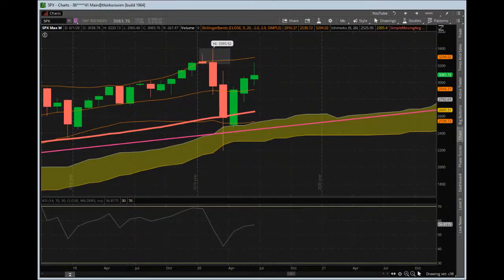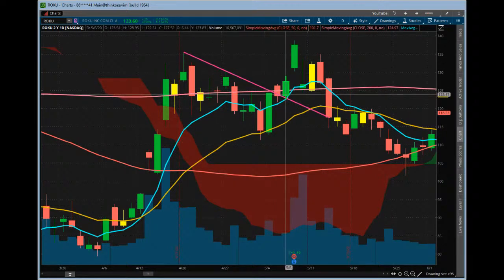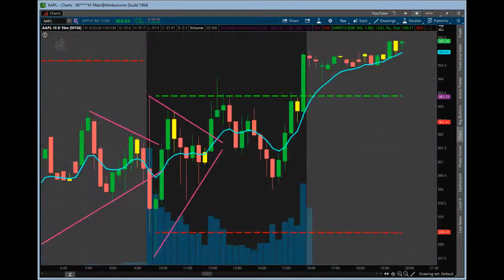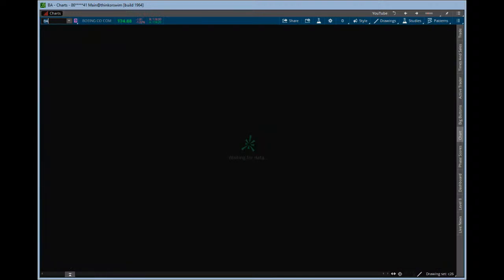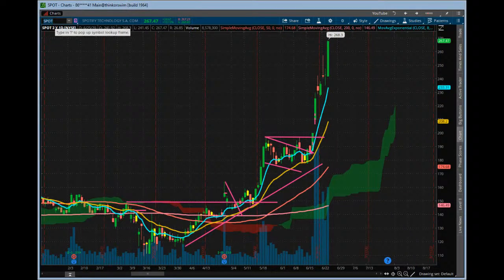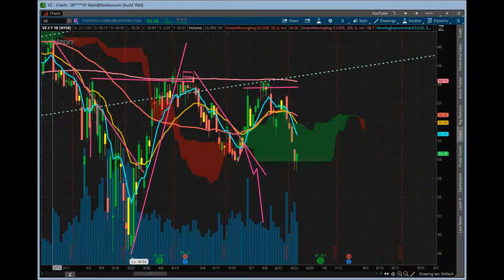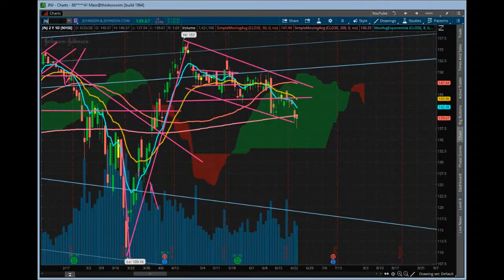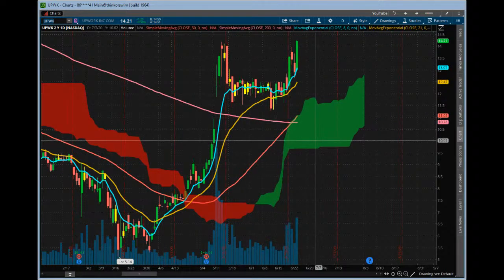Learn to Day Trade: Process - Earnings!